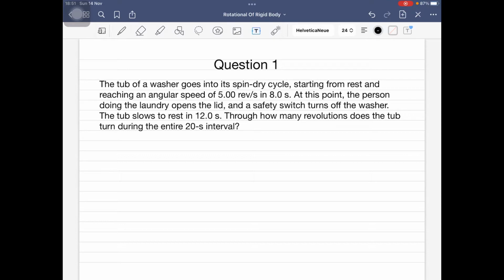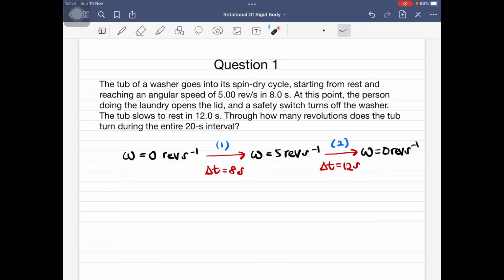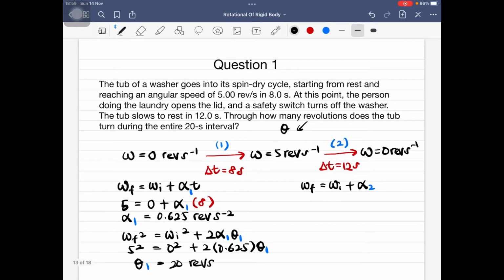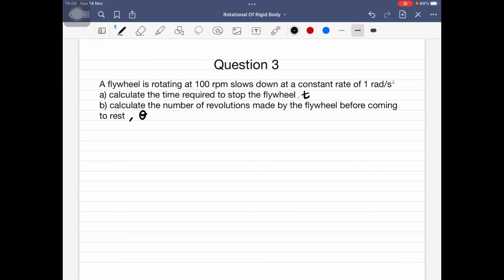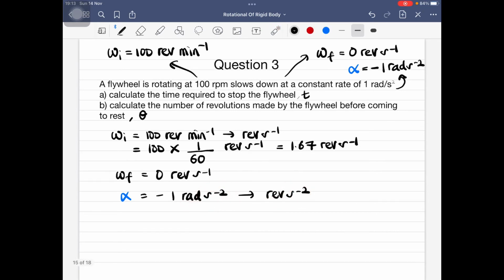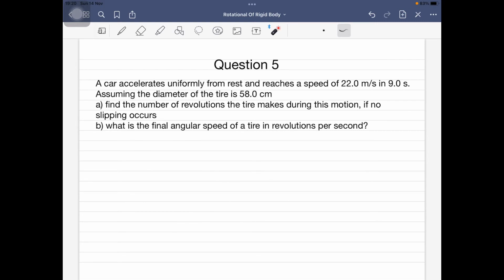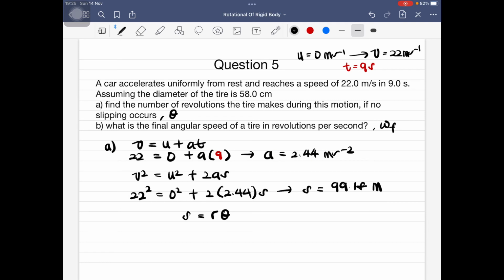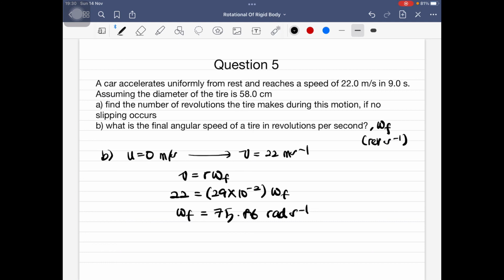Kinematics of Rotational Motion | Tutorial Q&A GM